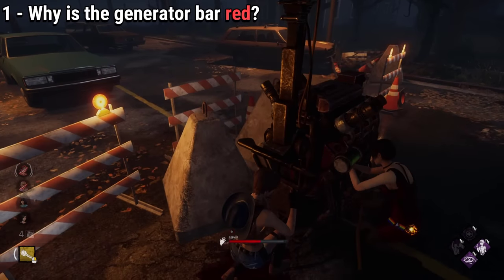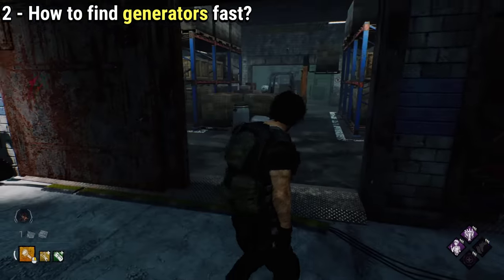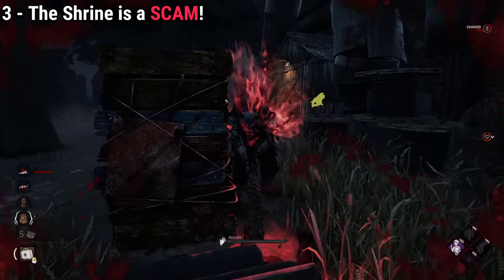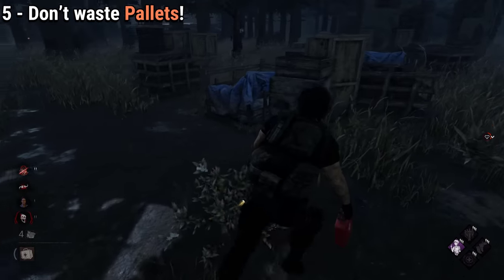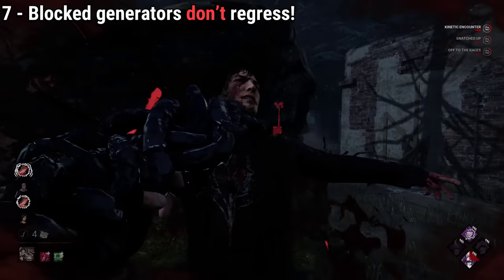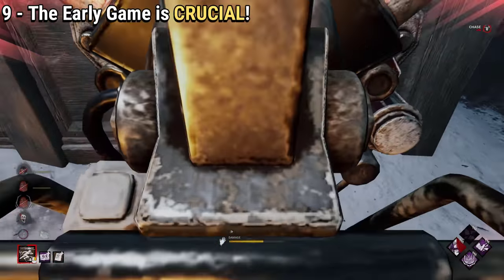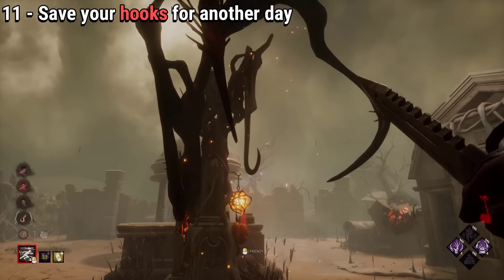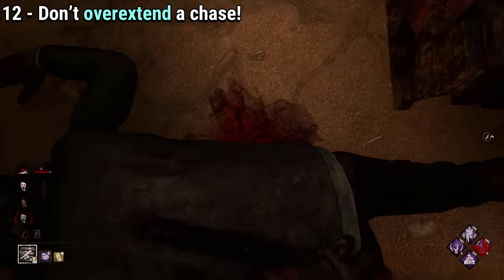12 Tips I WISH I KNEW When I Started Playing Dead By Daylight!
12 Tips YOU MUST KNOW if you just started playing Dead By Daylight!

00:00 1 - Why is the progress bar red?
00:53 2 - How to find Gens fast?
02:14 3 - Why the shrine is a scam?
03:08 4 - Stay away from map borders!
03:49 5 - Save up your pallets
04:36 6 - Pallet Vacuum (How to stun efficiently)
05:28 7 - Blocked generators don't regress
06:16 8 - Pay attention to crows
06:46 9 - The Early Game
07:41 10 - Three Generator Strategy!
08:32 11 - Save your important hooks!
09:34 12 - Most important tip for chases

All music is from Pokemon Battle Revolution